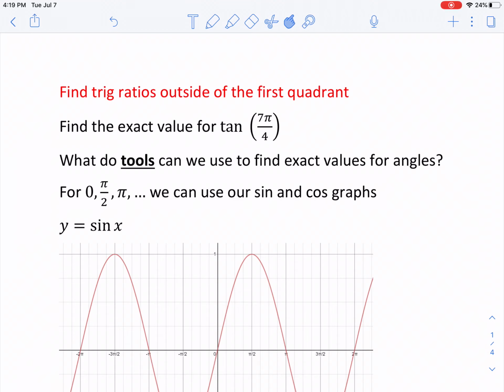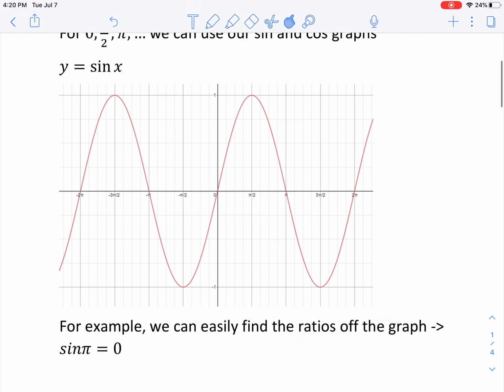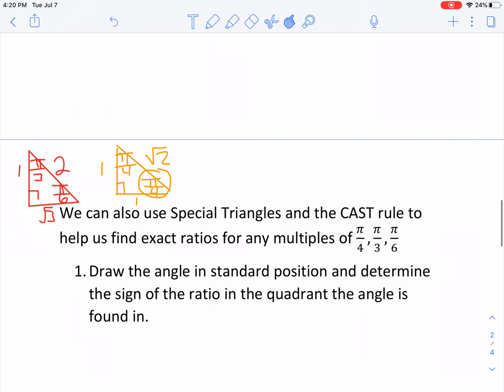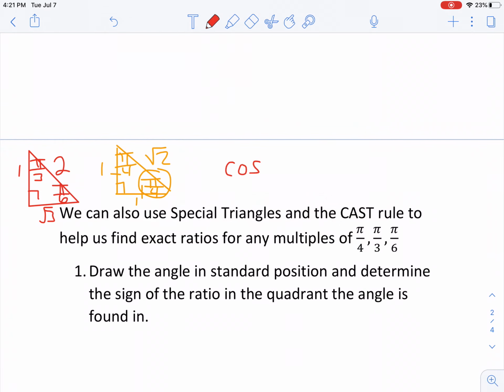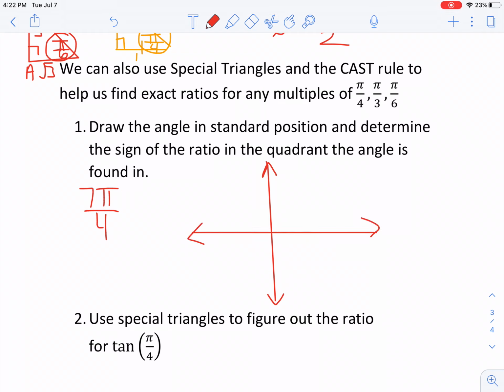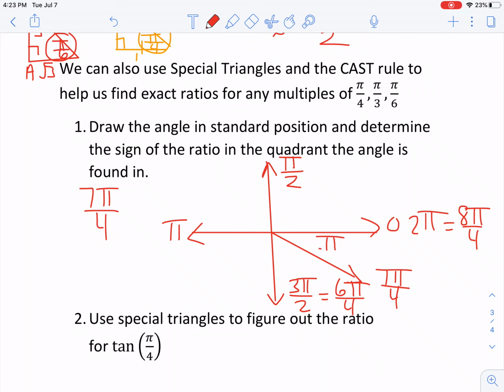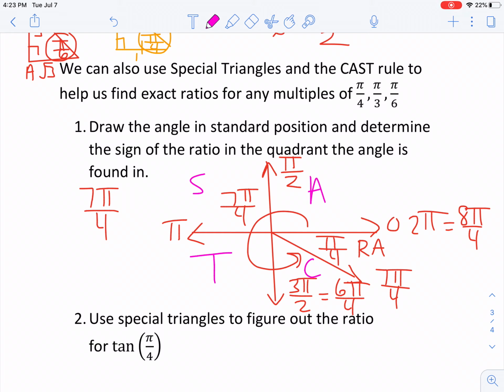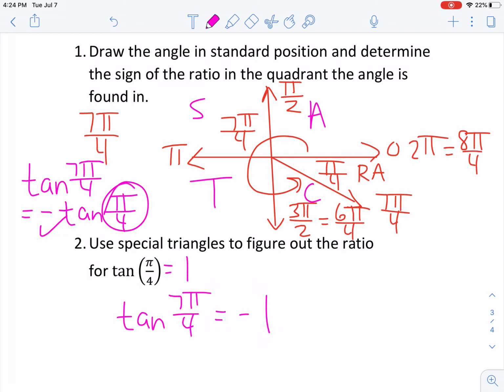Finding trig ratios for angles outside of the first quadrant